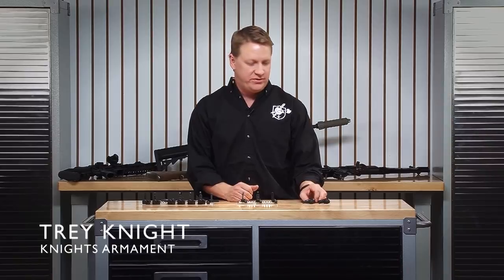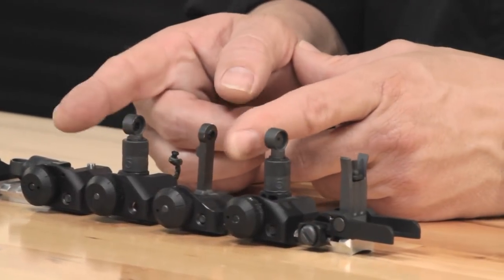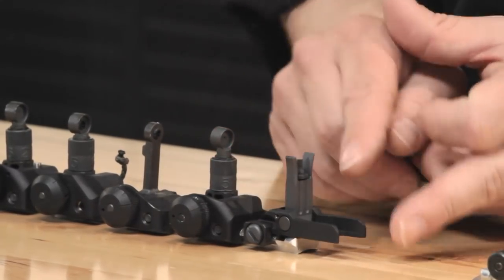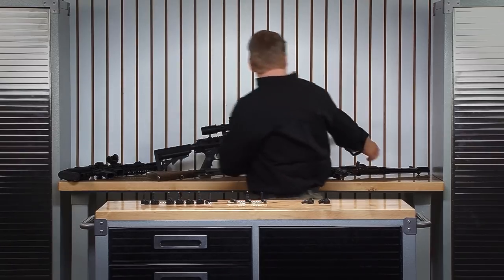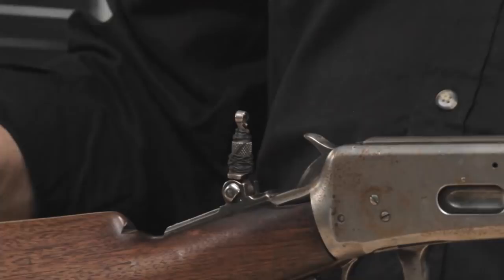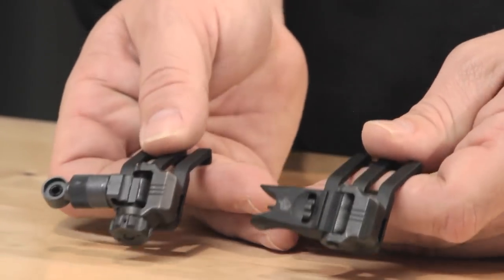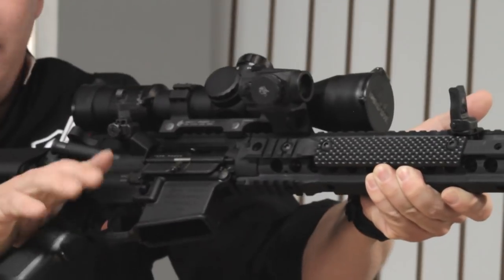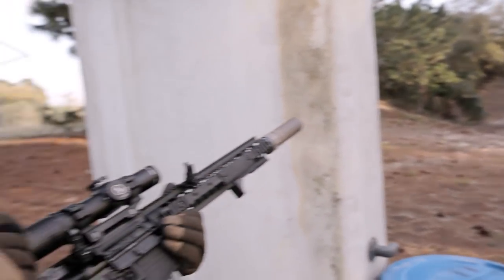45 Offset Sights - KAC TV - Trey Knight Knight's Armament Company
Knight's Armament was founded over 30 years ago as an R&D firm, specializing in products which met the needs of U.S. Special Operations troops. A foundation was laid which focused on providing highly efficient gear which solved real problems and functioned in an effective and intelligent manner. That same foundation is utilized today in the designing and manufacturing of our military weapon platforms. Every weapon that is offered in our Commercial and Law Enforcement lines is a direct modeling of those military platforms. The very same materials, machines, and personnel that go into the production of our military platforms are used in the production of these Commercial and Law Enforcement weapons. This means that the reputable consistency and reliability is available to everyone who handles a weapon from Knight's Armament Company.

Knight's Armament Co.

701 Columbia Blvd.